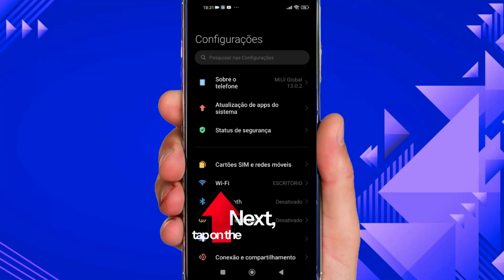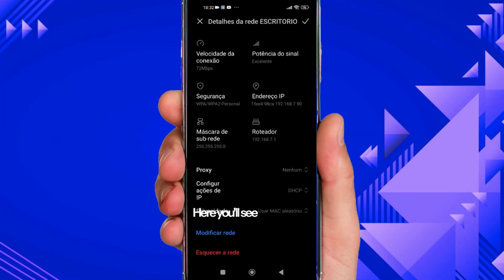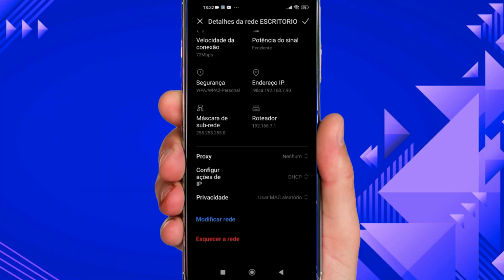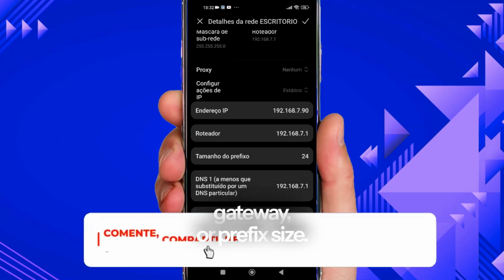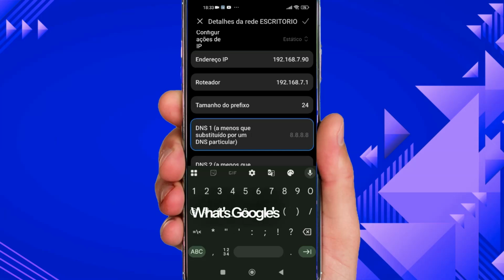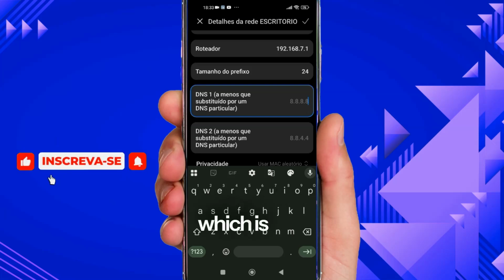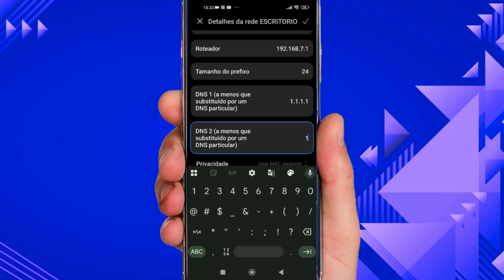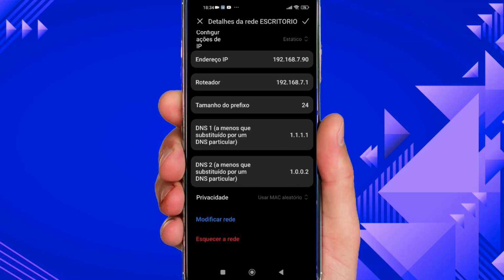✅ HOW TO CHANGE DNS ON ANDROID 📱 (EASY STEP-BY-STEP GUIDE)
Learn how to change the DNS on your Android phone easily and quickly! 📲

In this video you'll see:
✔️ How to access network settings
✔️ How to change DNS to improve speed or security
✔️ Public DNS options like Google DNS and Cloudflare
✔️ Updated step-by-step guide for Android

💡 Ideal for better browsing, avoiding blocks, and increasing privacy!